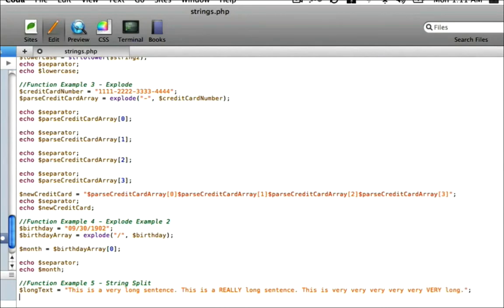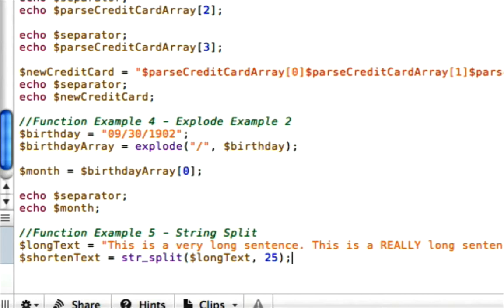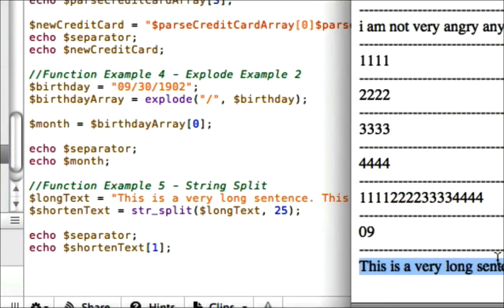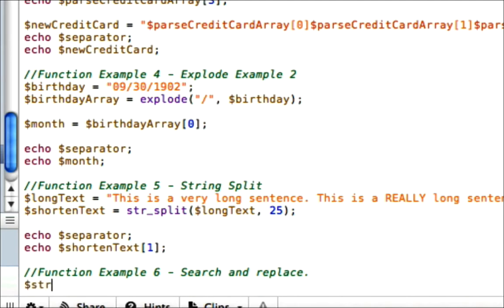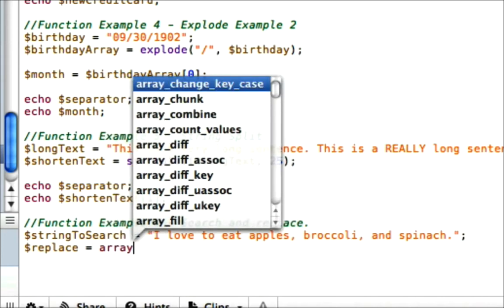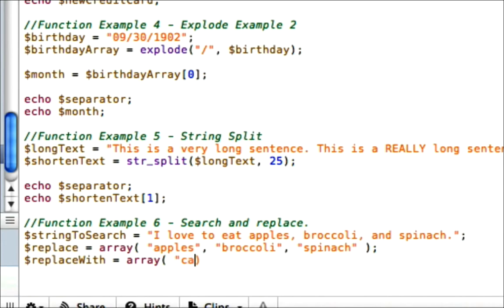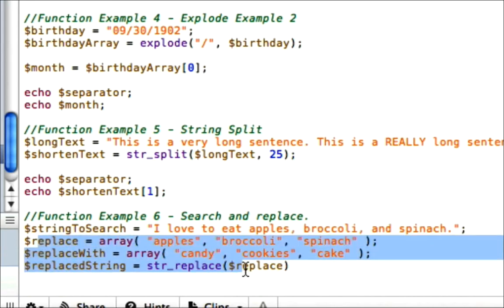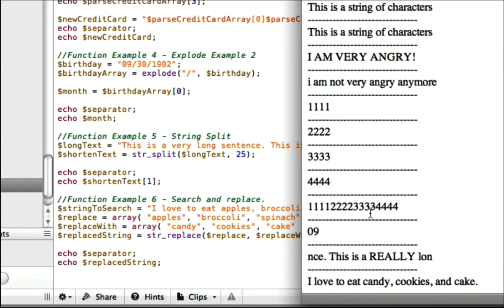PHP Strings - Part (4/4)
- There are four ways to display strings in PHP. The "PHP Strings" lesson covers the four most common used methods of displaying strings to the web including how to parse specific string data using the explode function. This lesson will also teach you how to make your strings all upper and lower case using the strtoupper and strtolower functions while hitting on the basics of arrays in preparation of the following "PHP Arrays" tutorial.